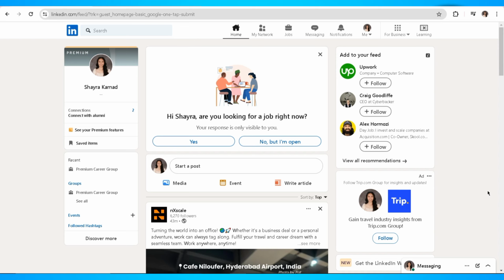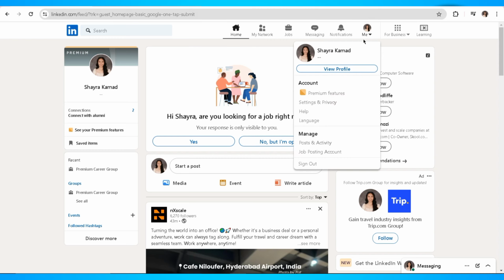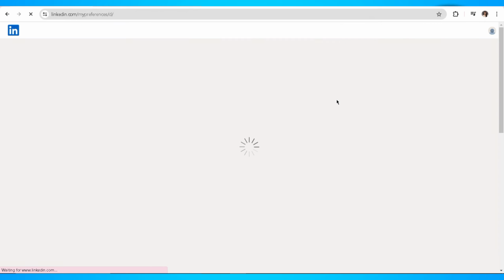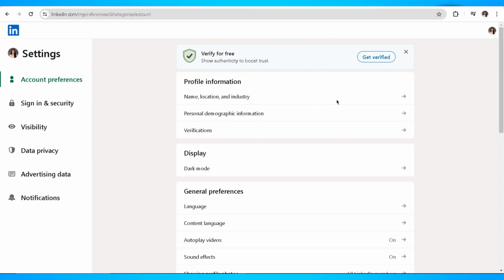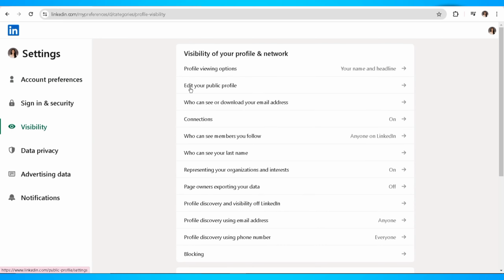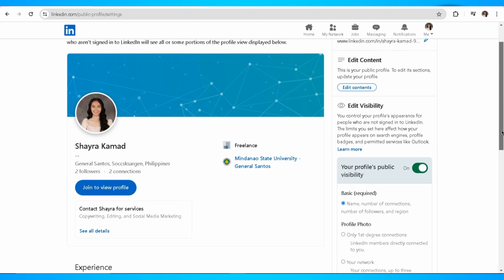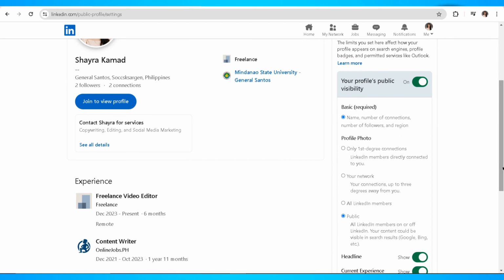How to Make LinkedIn Profile Private/Invisible 2024